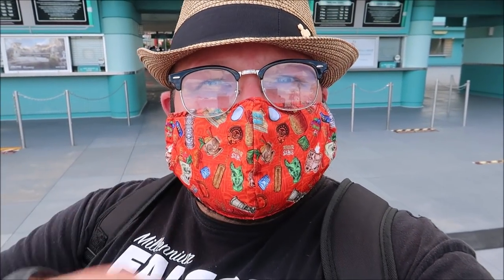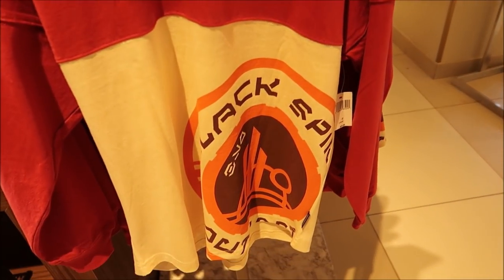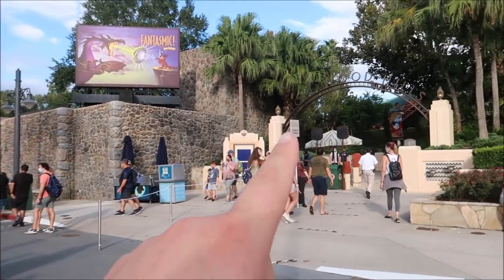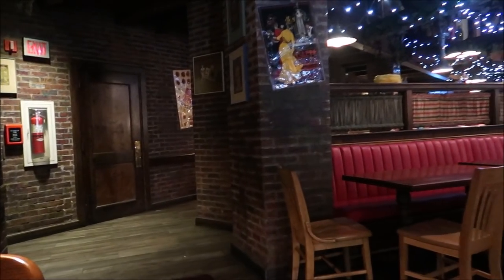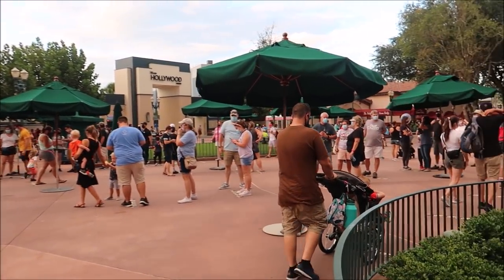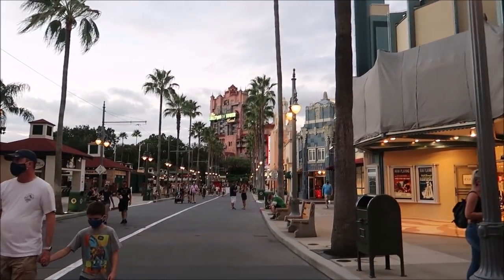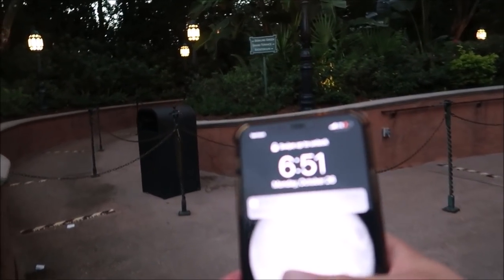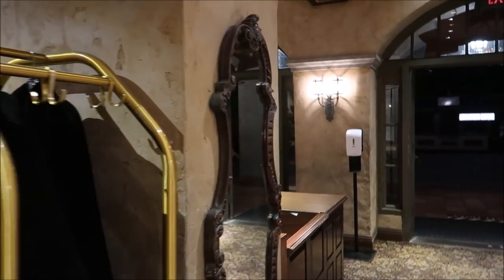Disneys Hollywood Studios | THE BEST TIME OF THE DAY With Low Wait Times 10/27/20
Since there is no fastpass In Disney World At the moment today I wanna show you guys when is the best time of the day with the lowest wait times First we take a trip around the park to judge how busy it is and then we come back at the right time and wait a little to nothing

The Resistance needs your help! Hidden in the forest outside Black Spire Outpost, the Resistance is gathering recruits for a secret mission.

With the First Order desperate to extinguish the spark of the Resistance, the mission is bound to have unexpected twists and turns. When your transport is captured by an imposing First Order Star Destroyer filled with legions of stormtroopers—and even Kylo Ren!—you’re going to need all the help you can get. Fortunately, a covert team of Resistance fighters—including Rey and BB-8—is at the ready to give you a fighting chance to escape… and a chance for the Resistance to rise.

The darling duo are taking a leisurely drive to a picnic in their sporty roadster—with Engineer Goofy’s train following merrily along. Plot twist—you get to go, too! Climb aboard a runaway railway and embark on a whirlwind ride through a world where the rules of physics don’t apply. Prepare for unexpected twists, slapstick gags and mind-boggling transformations at every turn, as Mickey and Minnie try to save the day.

There’s no telling where this train is heading! This is an adventure for Mickey and Minnie fans of all ages.
A First-of-Its-Kind Ride
Based on the recent award-winning Mickey Mouse cartoon shorts, Mickey and Minnie’s Runaway Railway is a brand-new attraction unique to Walt Disney World Resort and Disney’s Hollywood Studios—and the first ride at any Disney park that stars Mickey Mouse and friends.
Prepare for a thrilling, first-of-its-kind adventure!

Monica & Jason

Jane Toney

Jessica Fox

Haley Hospodar

Alexsandra Watson

Troy Parker

Kevin K

The Zimmermans

Tabetha P

Sara Hawkins

Mike & Jen

Eric Eggink

Prinsez54

Elizabeth walsh

Bobby Preteau

Chad Jennings

Chad Jennings

Stacy ludwig

Victoria Thompson

ERNIE NOLTE

Mike Elliott

Kevin Mckendree

Jesse Taylor

Robert Belliveau

Janet Matthews

Tina Spicer

Pamela Kester

Edward Williams

Kayla Barnett

Kristi Mikle

James Connelly

Regina & Michael

MAGI

Ann Kennedy

Jill Burns

Mary Place

Guy Turnquist

Shane Hebert

Christine Beebe

Rachel Warde

Lorraine Bonacorsi

Sheryl Potter

ScubaCat3

Ian

Julie Mauney

Texas Takes

Dawn Fawcett

Chandra Foster

Jesse Burrows

Brock Belinske

Tracey Armstrong

Thomas Young

Lyndsay Newton

David Lay